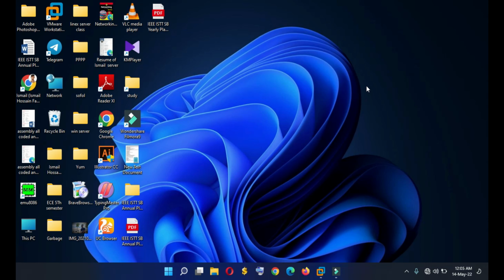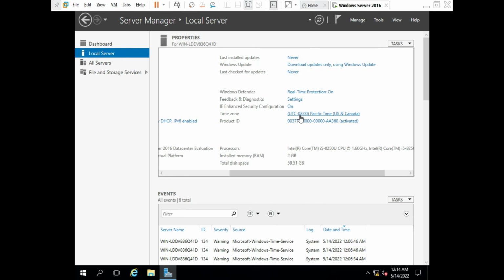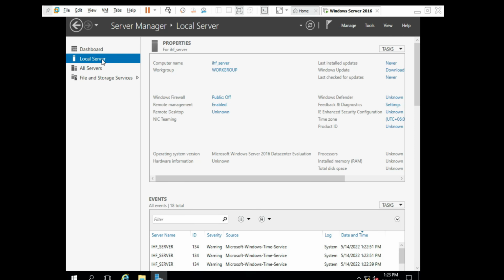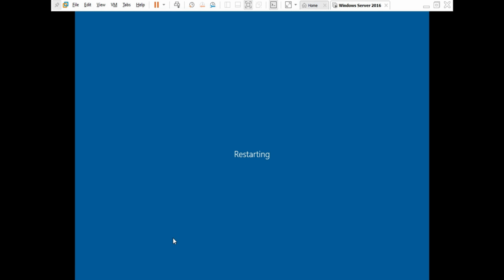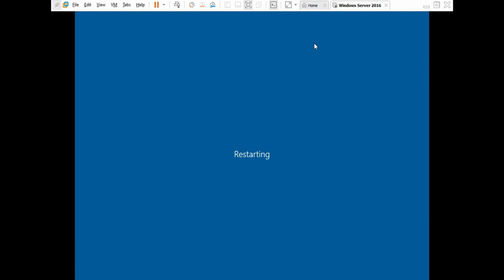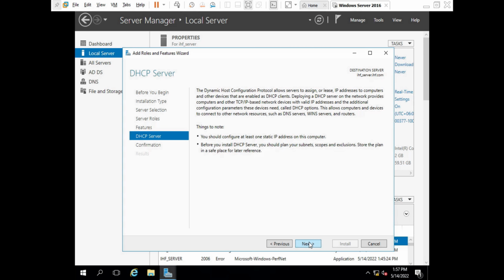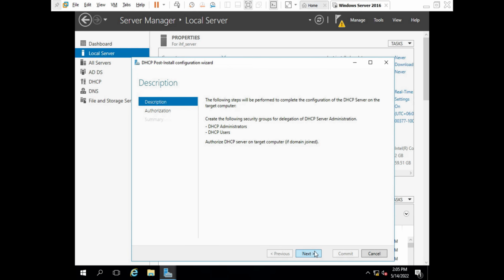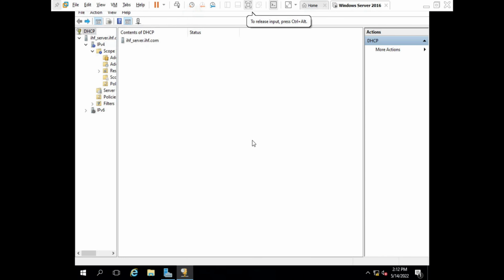Active Directory Domain Service (ADDS) Installation and Configuration on Windows Server 2016|Class-2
In This Video i have share the information about how you can install the active directory on windows server 2016. . I also created videos for the interview questions and answers for network engineer and system administrator for the better understanding about the windows server 2016. i have also uploaded video difference between windows server 2016 and windows server 2019.

Network topics, Networking Videos, Network Study, How to start network study or how to get job in network security or network engineer profile are my topics and will share with you best details as per my knowledge.

Thanks
Ismail Hossain Fahad